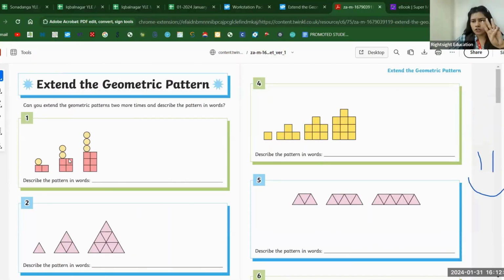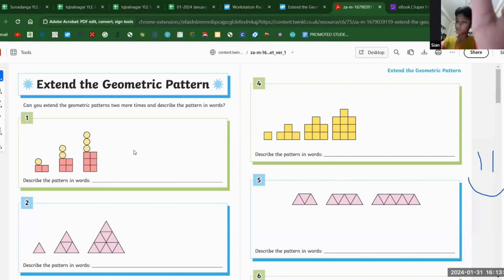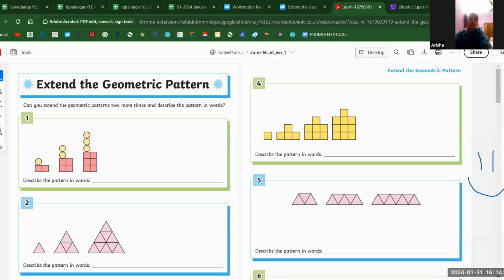Mastering Mental Math: Quick Calculation Tricks | Logical Reasoning Mastery: Boost Your IQ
This is a short part of Movers online class.
🌟 Welcome to Rightsight Education's enchanting world of English conversation, where learning meets laughter! 🌈 Join us in this heartwarming video as our talented and vibrant young learners engage in delightful conversations that not only showcase their language skills but also radiate pure joy.
👫 Watch as our kids, the stars of Rightsight Education, navigate through various topics with enthusiasm and confidence. From everyday adventures to imaginative stories, these young minds are on a linguistic journey that's as entertaining as it is educational.

🎓 At Rightsight Education, we believe in fostering a positive and interactive learning environment and encouraging our students to express themselves freely. This video captures the essence of our commitment to creating a space where language learning is not only effective but also incredibly fun!

🚀 Whether your child is just starting their English language journey or is already on the path to fluency, this video is a delightful showcase of the progress and passion that Rightsight Education instills in each and every student.

🏠Sonadanga Campus:
Rightsight Education
British Council IELTS Exam Venue
Kohinoor Tower, A-12 Majid Sarani
Sonadanga, Khulna
🏠Iqbalnagar Campus:
Rightsight Education
1 KDA Avenue Road
Iqbalnagar More
Opposite to Lions Eye Hospital
Khulna